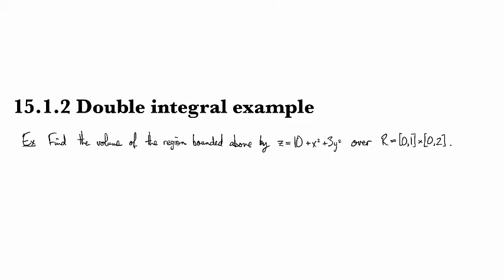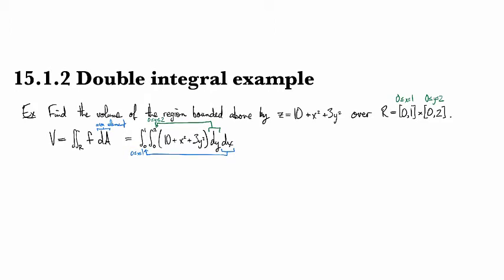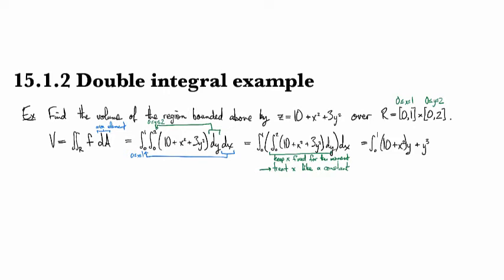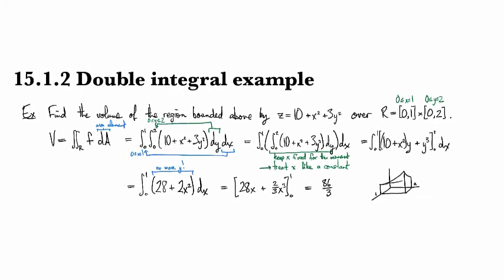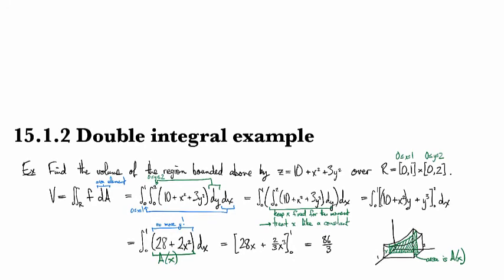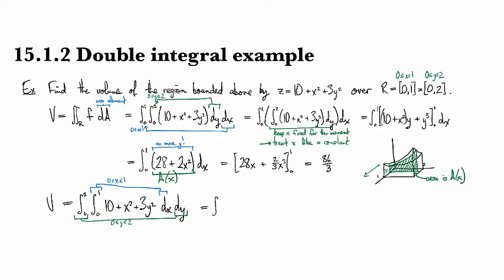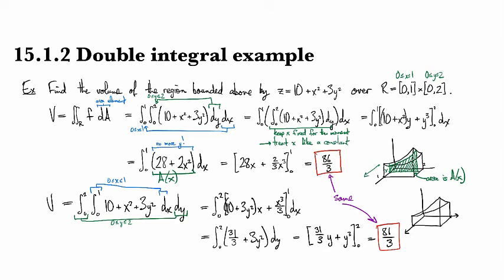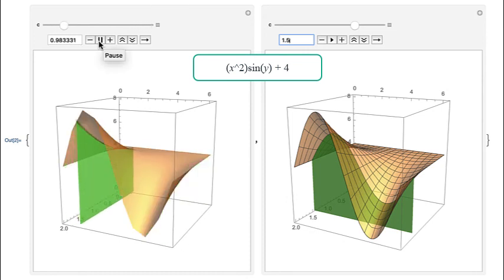15.1.2 Double integral example